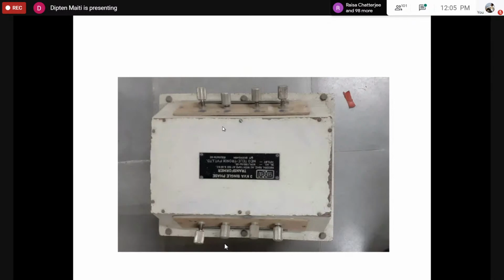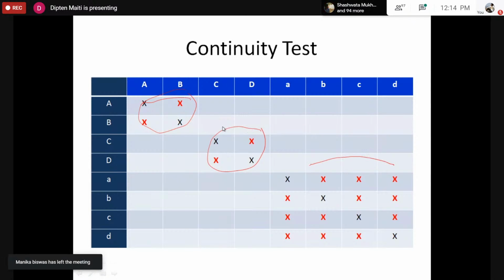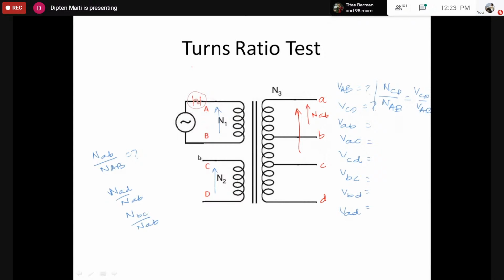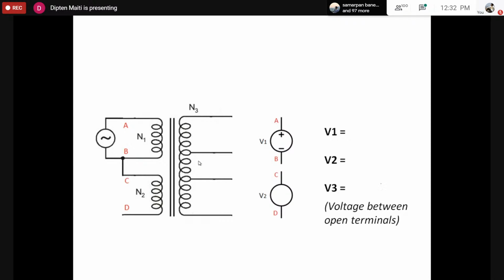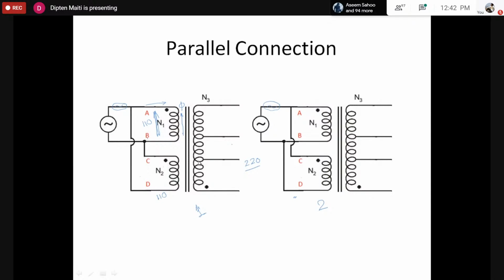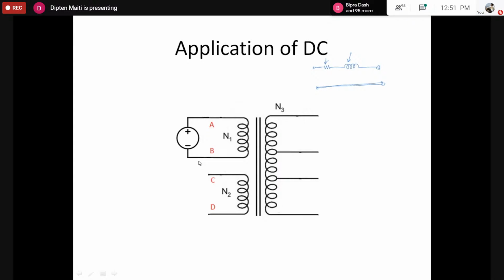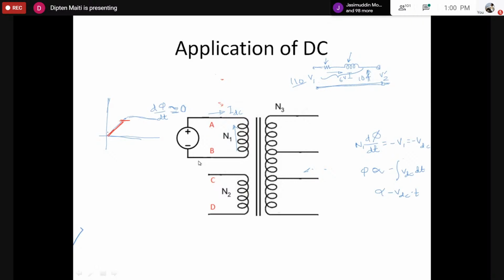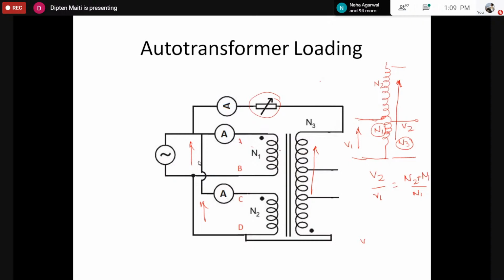Lab exp day 10